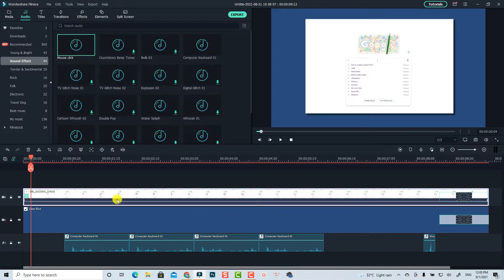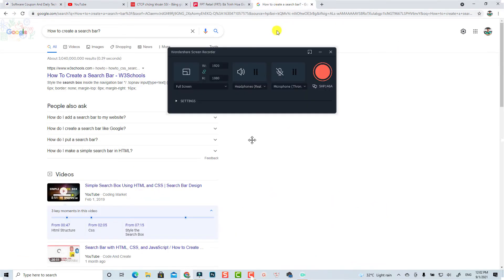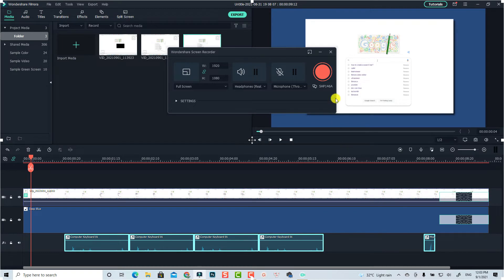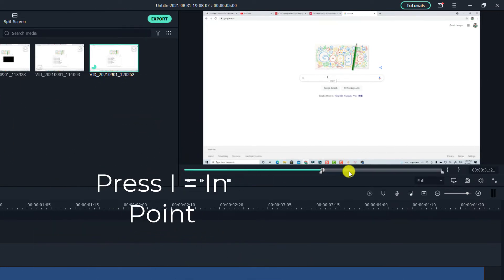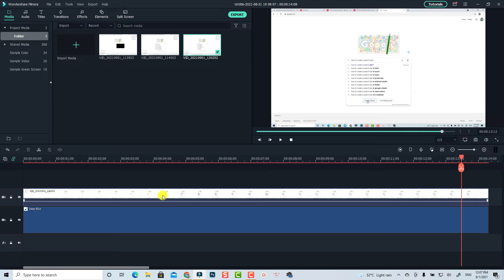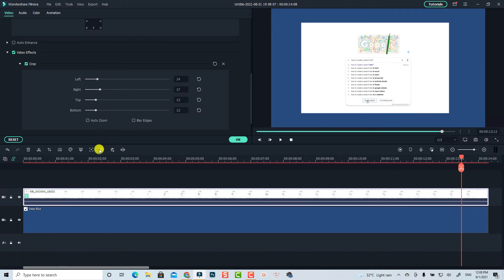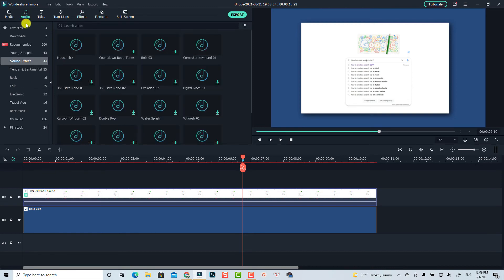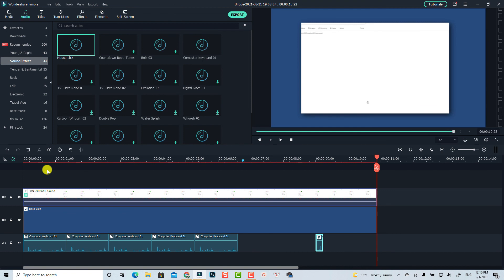How to Create a Search Intro Video| Search Bar in Wondershare Filmora X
This tutorial shows you how to create a search intro video, or search bar in Wondershare Filmora X.